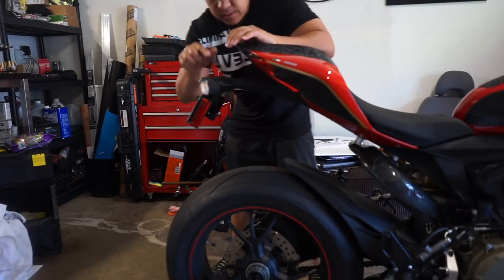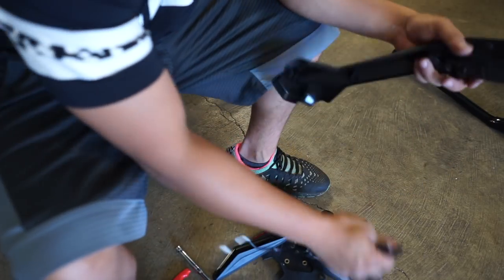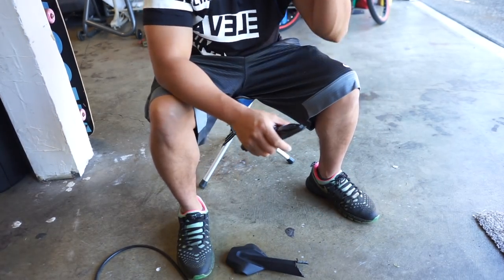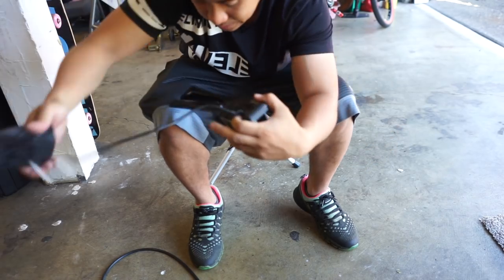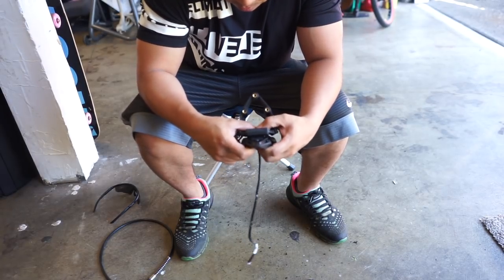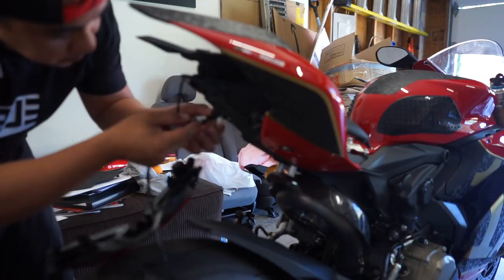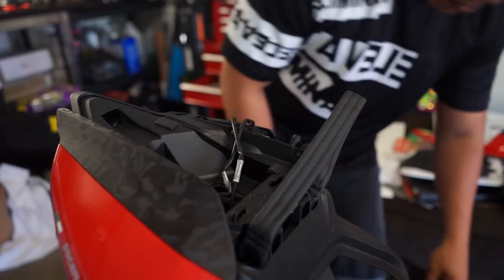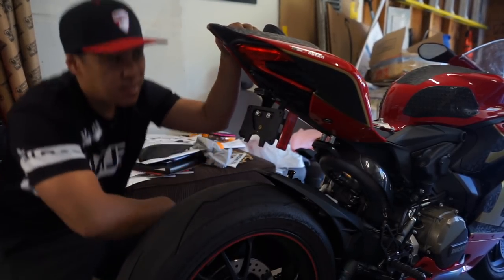Cheapest Sportbike Fender Eliminator!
I didn't want to pay close to $200 for something that holds my license plate.  Modified my OEM fender and kept the LED light.  Quick and Easy

If you’re new to the channel, WELCOME!

I’m Adobo, and this is Adobo Moto!  If you’ve ever had a Filipino friend...what am I even saying?  Everyone has a Filipino friend!  In our culture, it’s customary to feed every mouth that sets foot in our homes.  Adobo is the national dish of the Philippines and Filipinos have a lot of love to give and we show our hospitality in the form of food!  That’s where the name Adobo comes from and my passion for motorcycles (Moto) is my way of spreading the love.  So thanks so much for sticking around and giving me a chance!  And again, Welcome to the family!